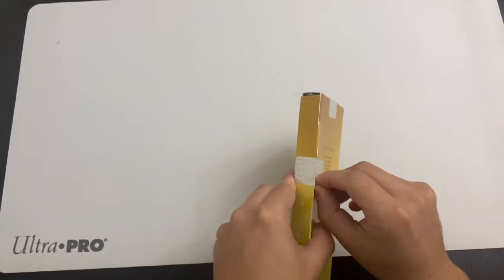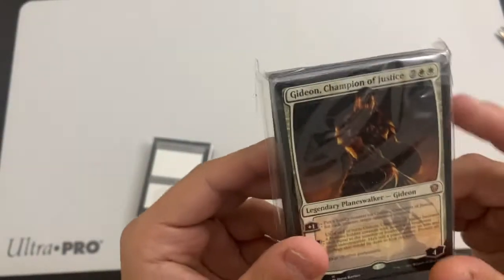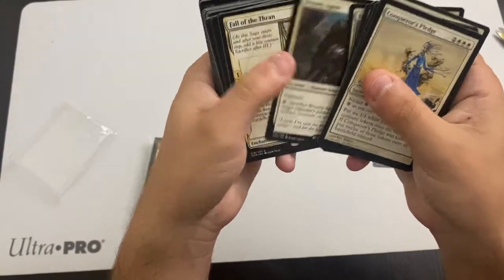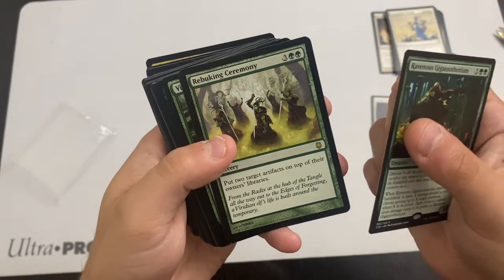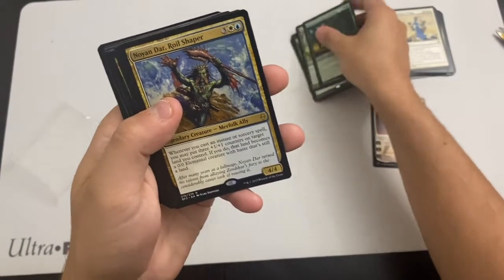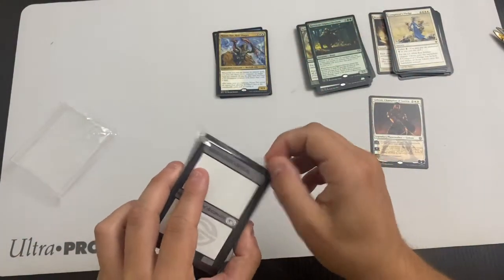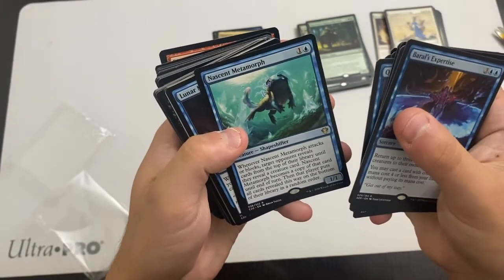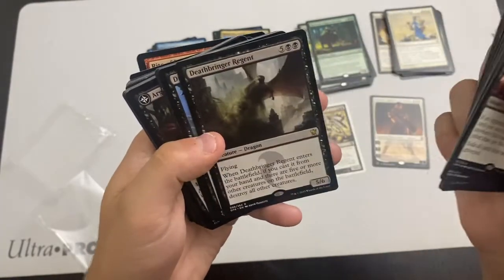Cosmic Gaming 100 MTG Rares. Are they worth it?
Here I quickly go through a present my buddy got me. So maybe I was a little optimistic saying they would be 50 cent rares, averaging at around 20 cents per card. Its worth it to me because I get to enjoy bindering these up and adding to my collection and that is what i love doing.